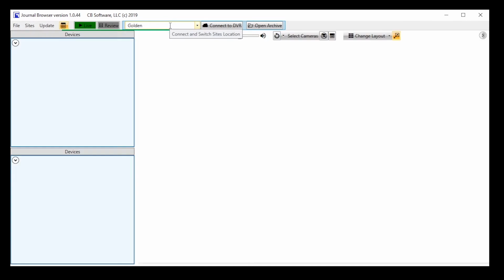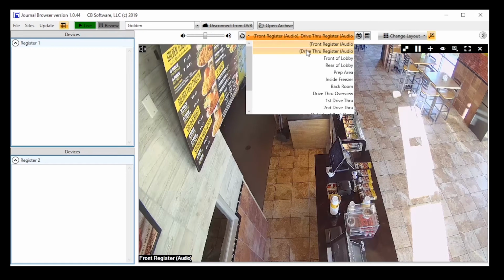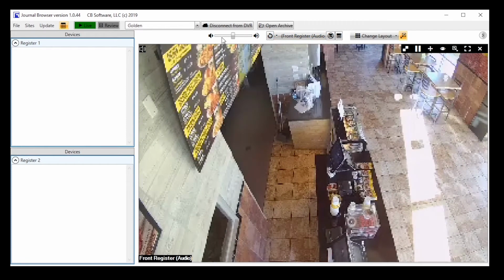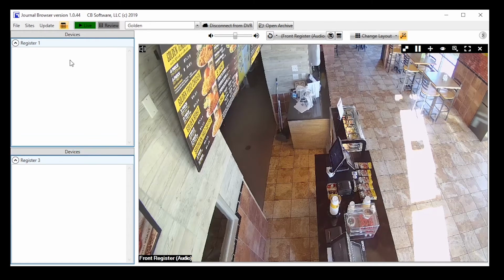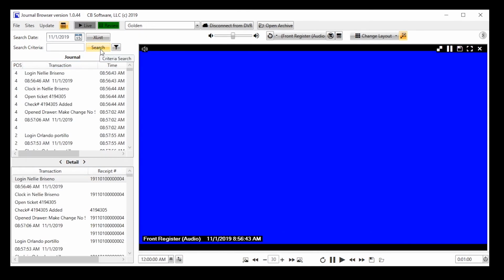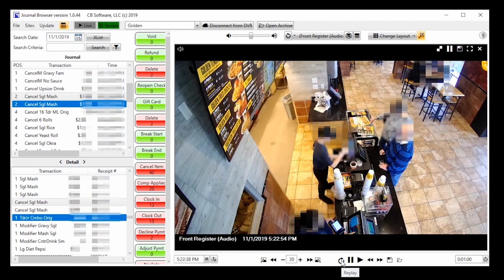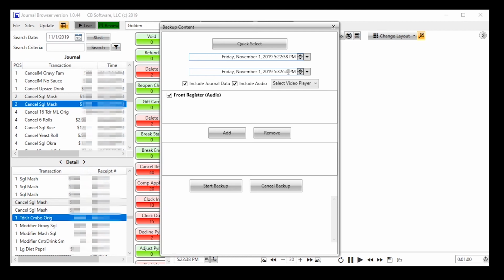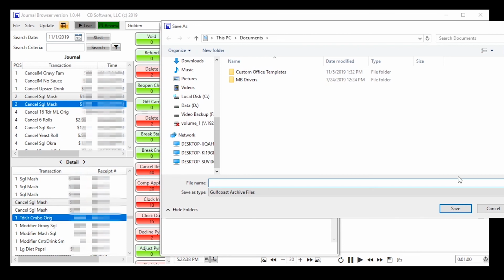Gulfcoast Universal Browser Guide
Video guide on how to use the Gulfcoast Universal Browser